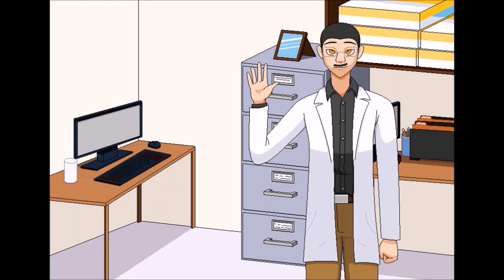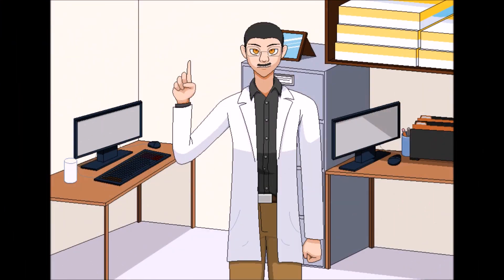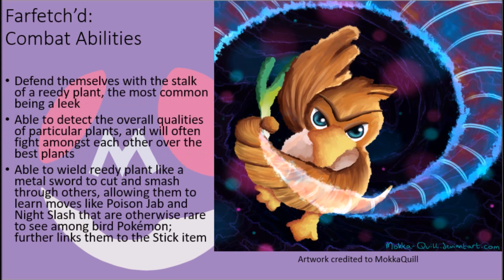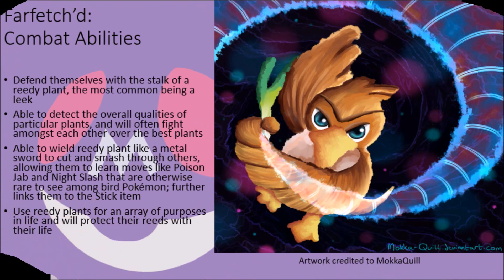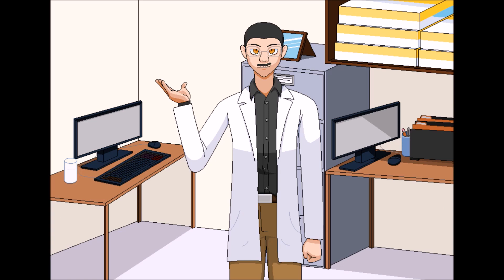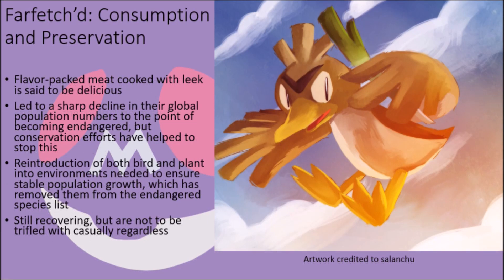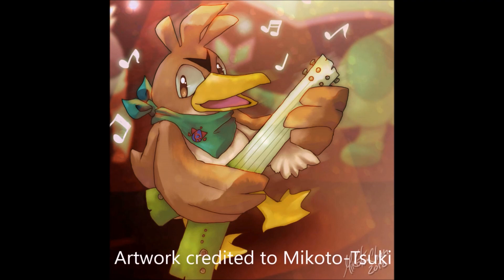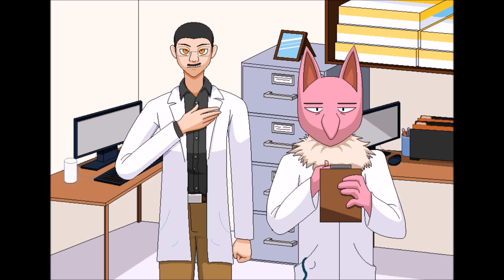Pokémon: Farfetch'd Scientific Analysis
An analysis of Farfetch’d, the Wild Duck Pokémon. Thought they might rarely ever come off as the most dangerous of Pokémon for anyone to have to contend with even as a fully-evolved creature, Farfetch’d are resourceful birds that can easily use their favorite food as a powerful weapon worth taking note of in a fight. They might make a tasty meal if you’re ready to take a bite out of them, but you had best make sure you’ve disarmed them beforehand, or your best garnish will more than likely be used against you, and leave you with some scars that will garner more than a bit of laughter after telling others how you got them!